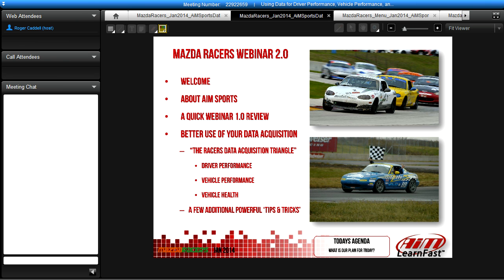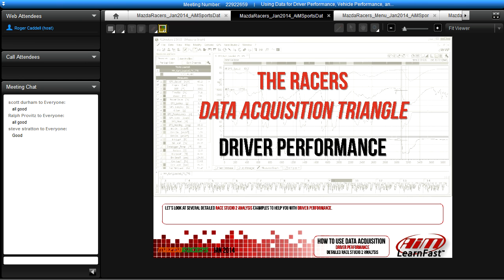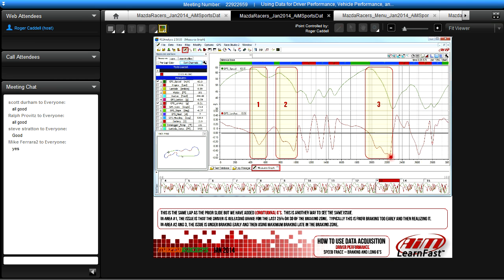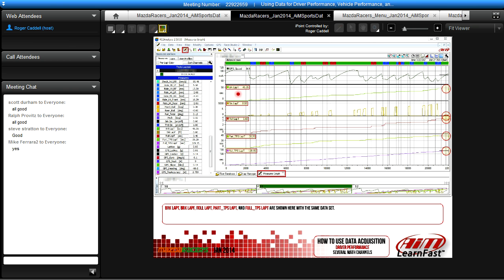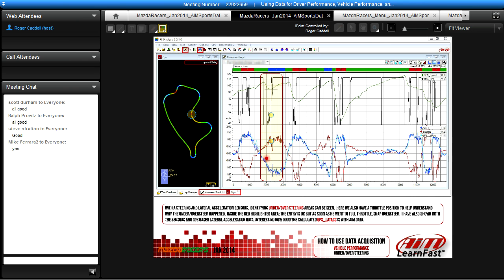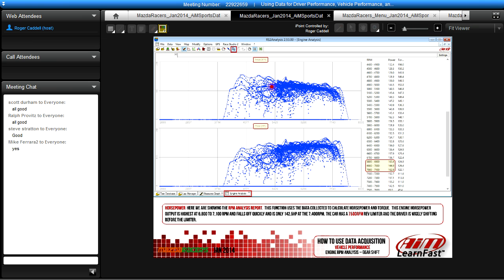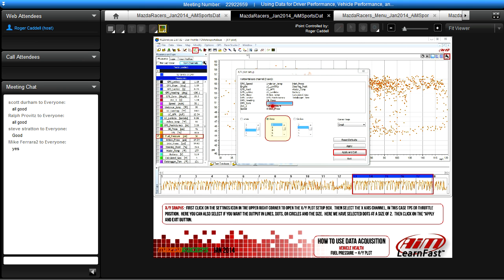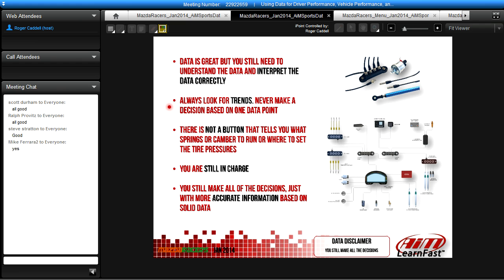MazdaRacers Webinar Jan 2014 - A Racers Data Acquisition Triangle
Are you ready to dig into your data a little deeper? Learn ways to make your data system even more valuable? Let's get together and take a look at some ways beyond the basics to get more out of your data acquisition system!